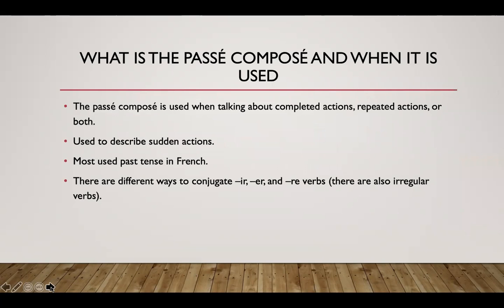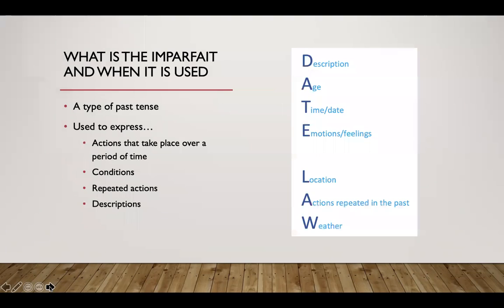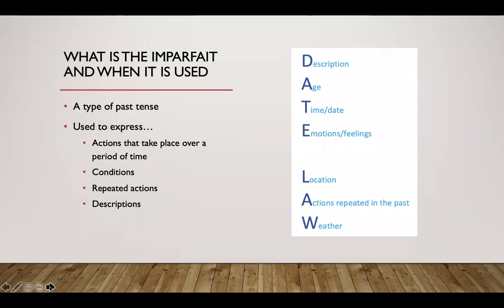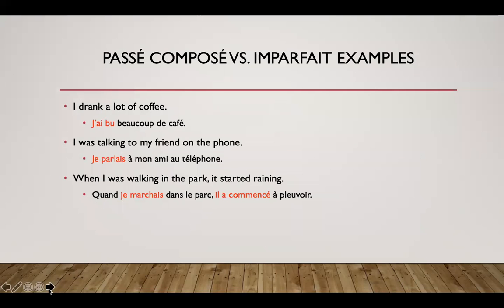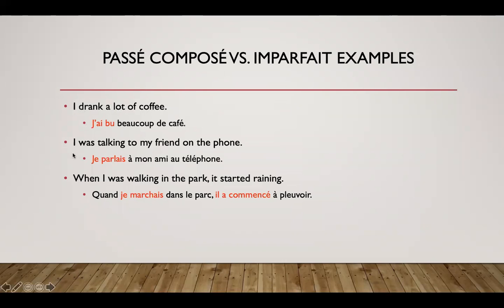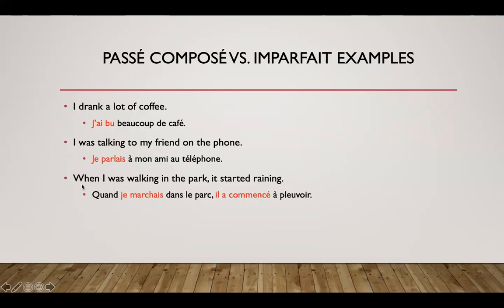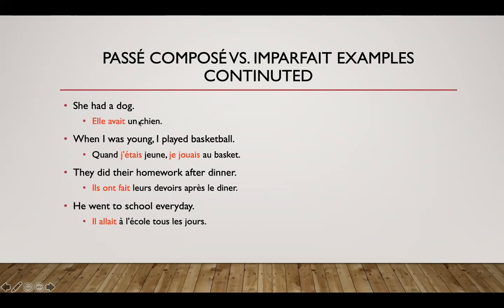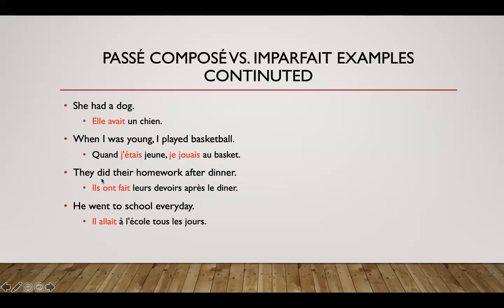IMPARFAIT VS. PASSE COMPOSE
A quick look at the differences between the uses of the Imparfait & passe composes, how they are formed, and when to use each.

Author: Aashna - 4.0 French, Michigan State University